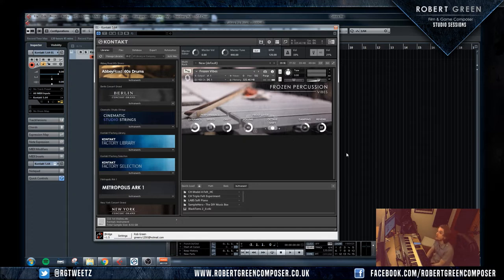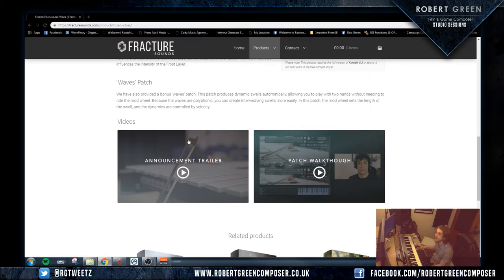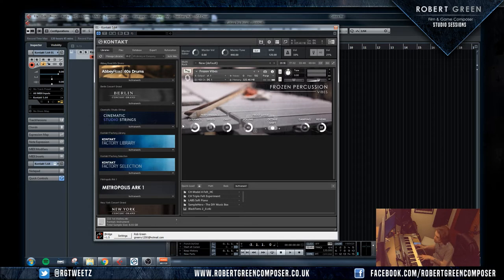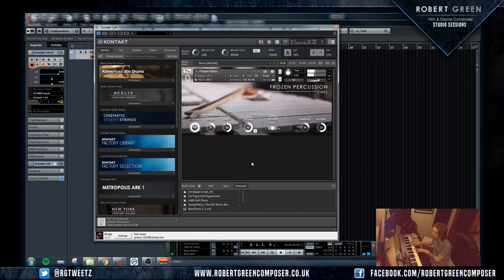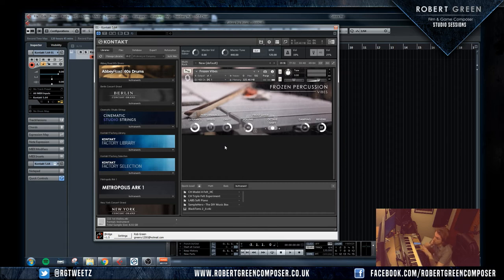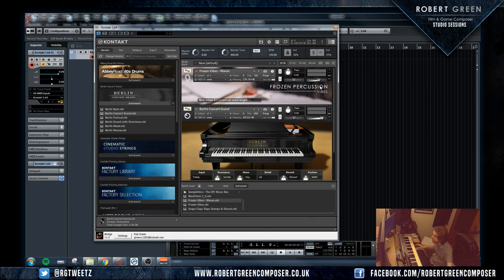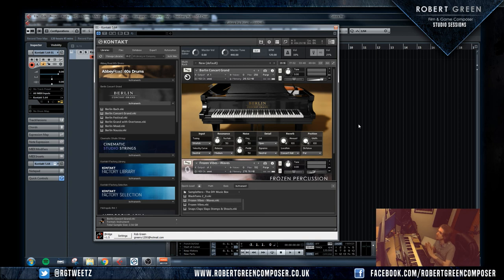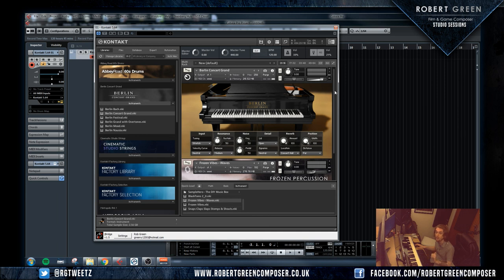Create Lush Piano Textures For Less Than 30 Quid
Here is a quick tip on how to create a piano cue with added drama using only one additional sample layer.

Shout out to Fracture Sounds for their library: Frozen Percussion - Vibes

If you liked this video why not drop me a like?